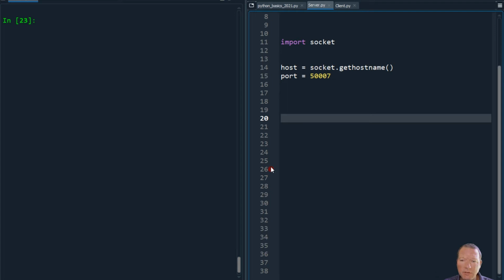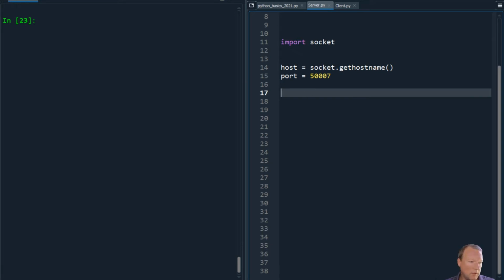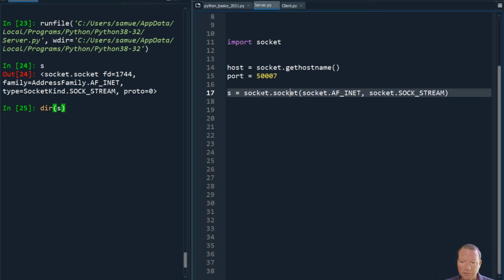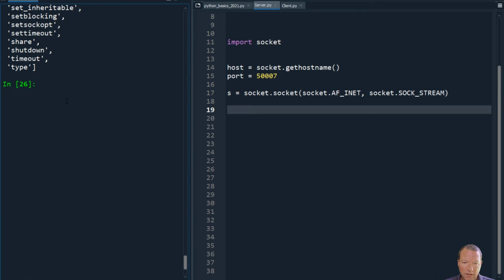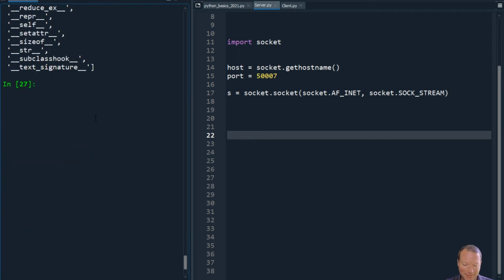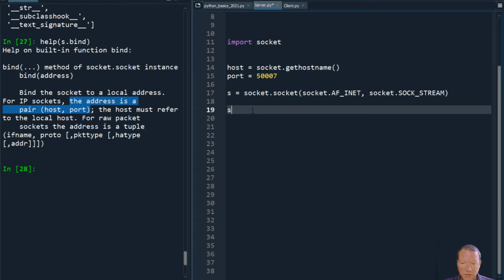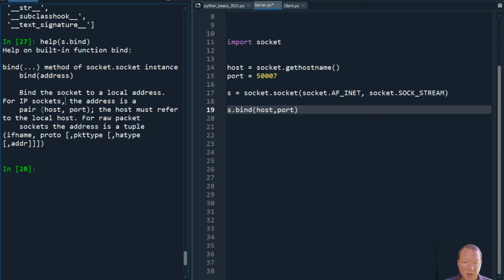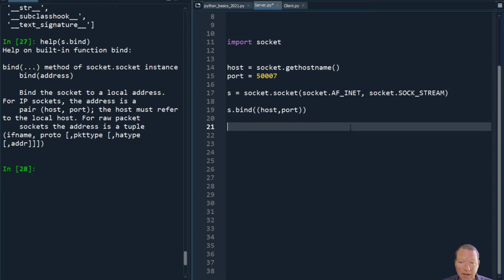Python Basics Tutorial Socket Object Bind Method || Networking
Learn how to use the socket bind method from the socket module for python programming